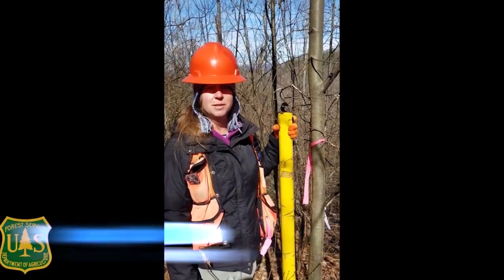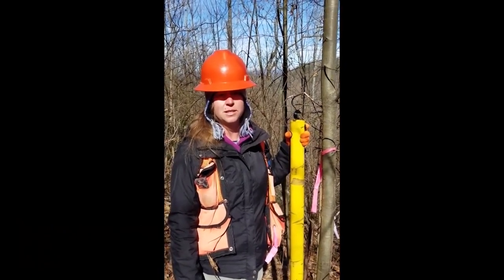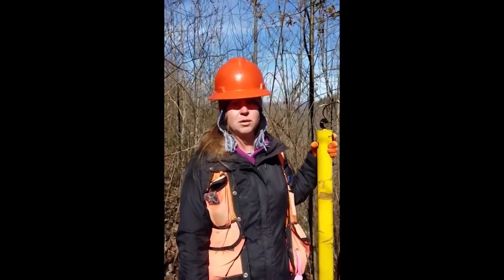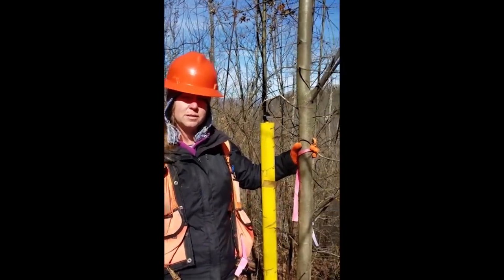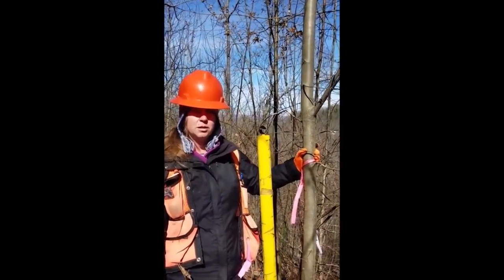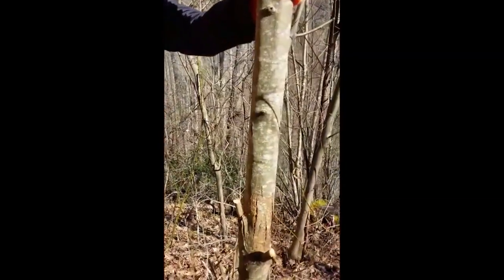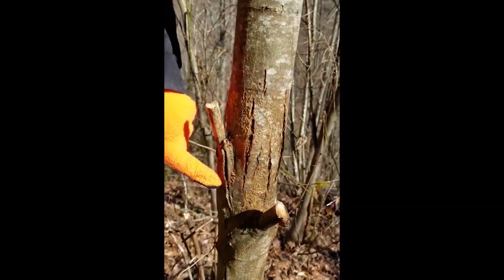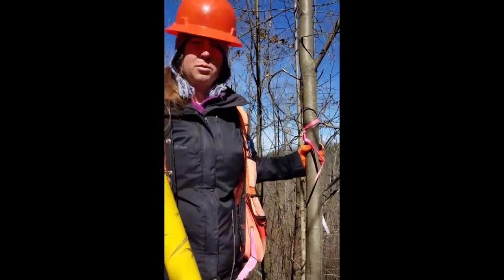American chestnut research in the Southern Appalachians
American chestnut research in the Southern Appalachians. Stacy Clark, Research Forest, Southern Research Station, talk about the research being done to save the American Chestnut tree.